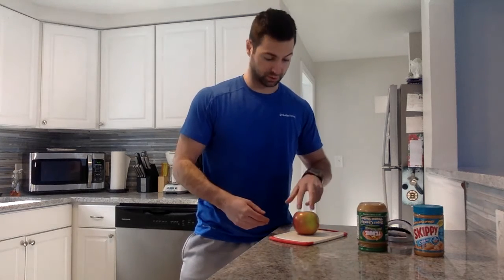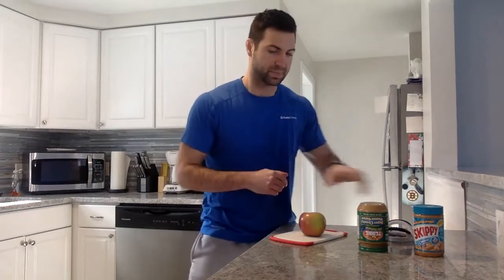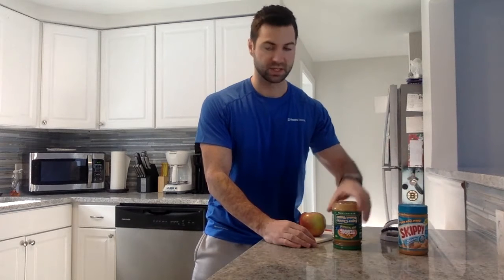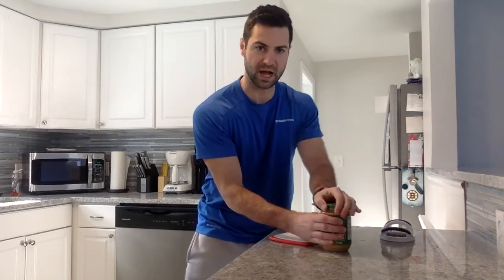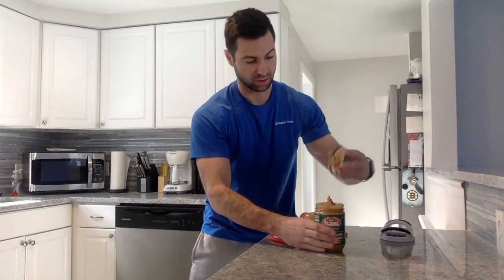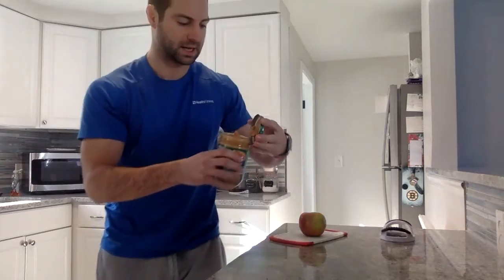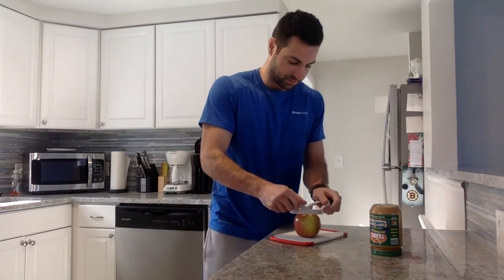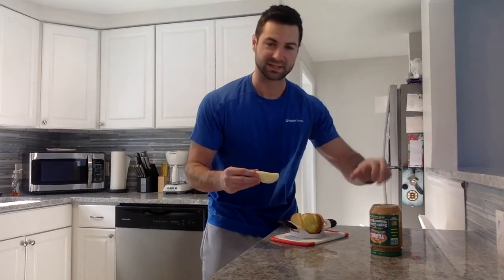What should I eat before a workout?!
Tips & Tricks with Zach
What to eat prior to an exercise bout
Peanut Butter & Apple